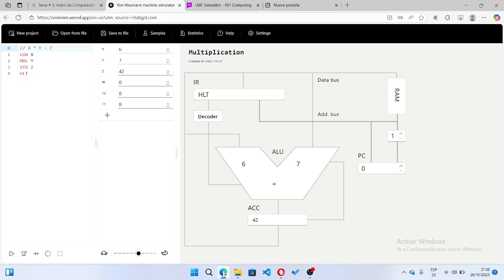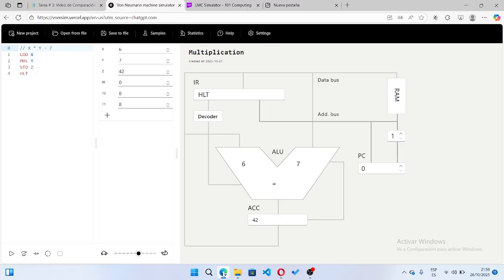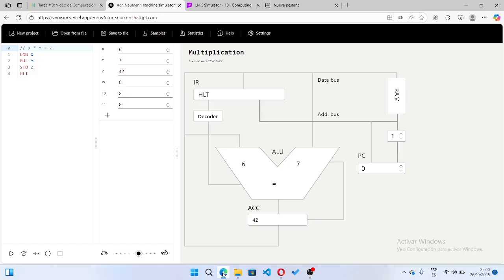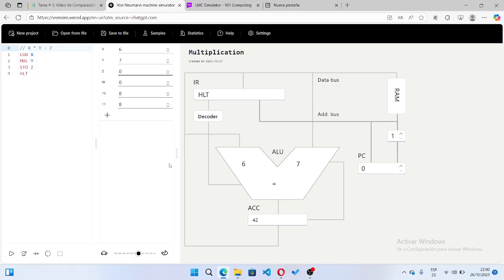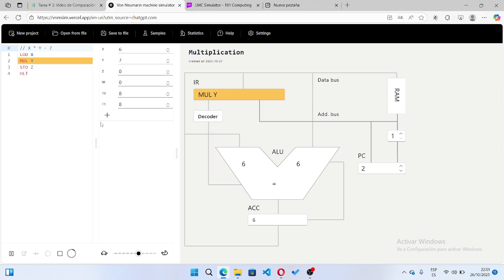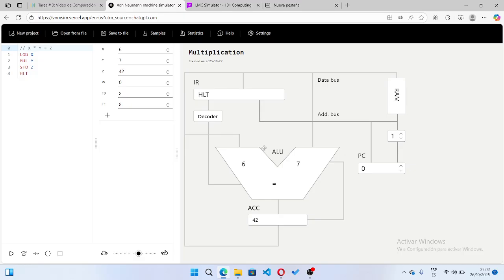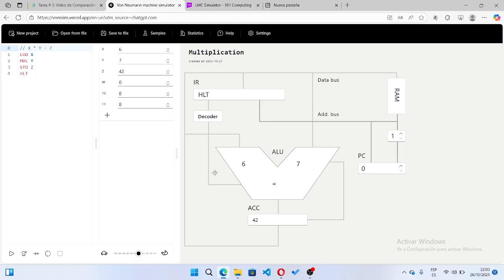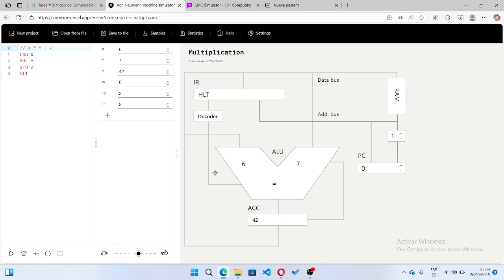Explication of Arquitecture